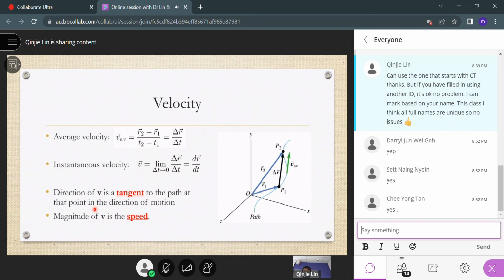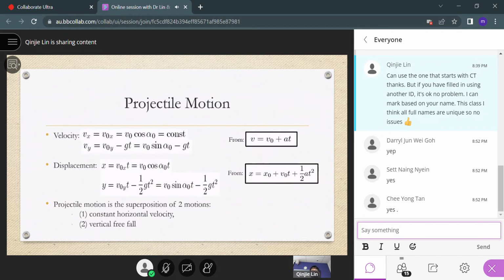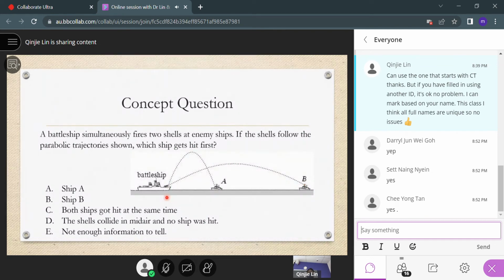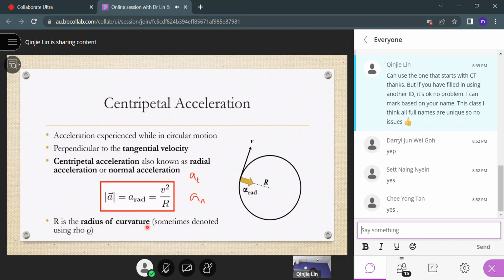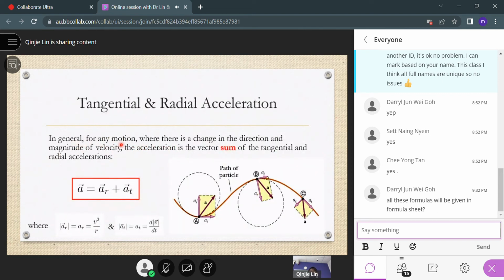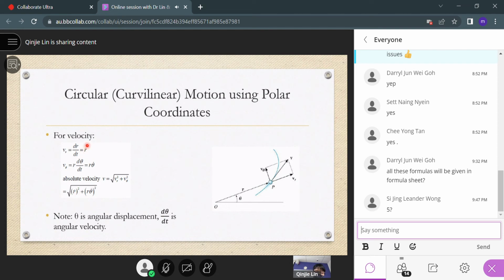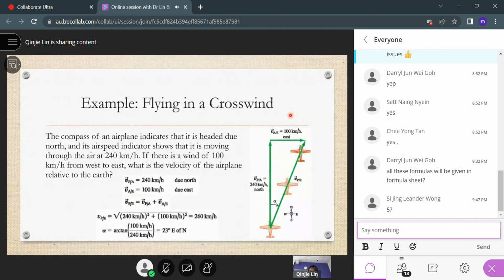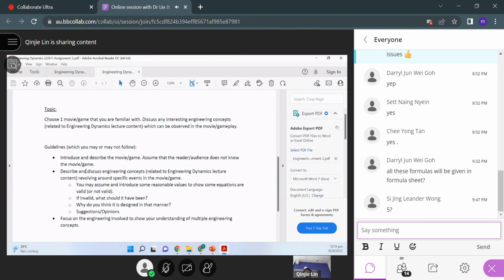ED - Lecture 1 , part 2